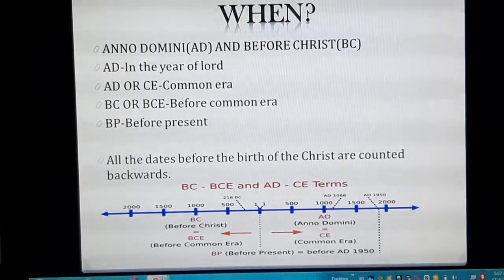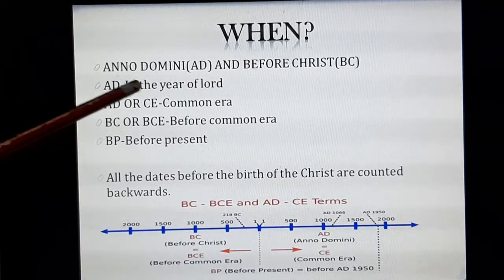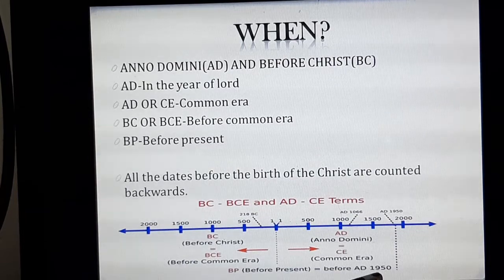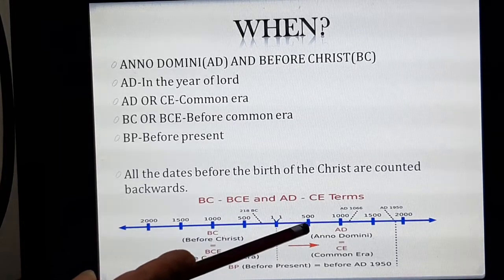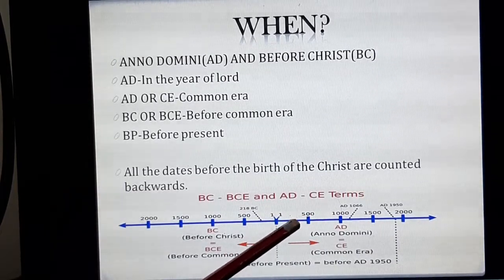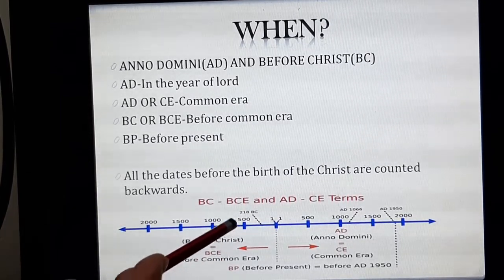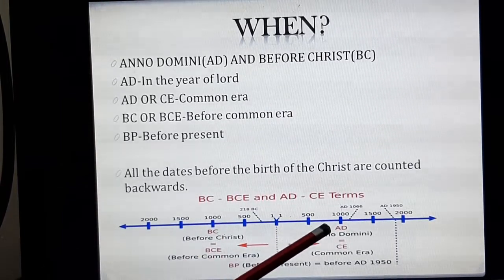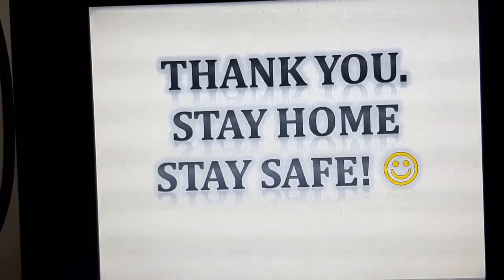Class6 History chapter-1(Part 2)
history dates(BC and AD)